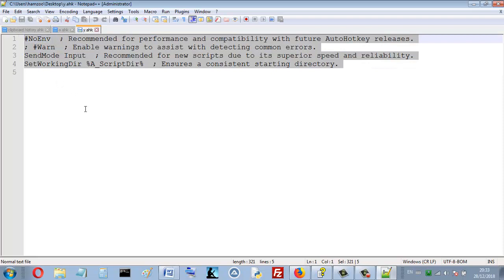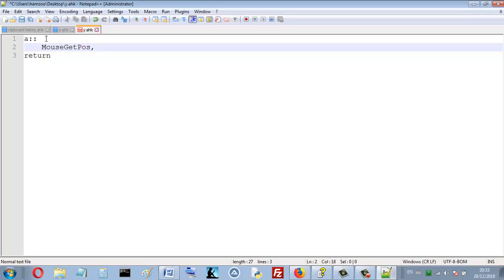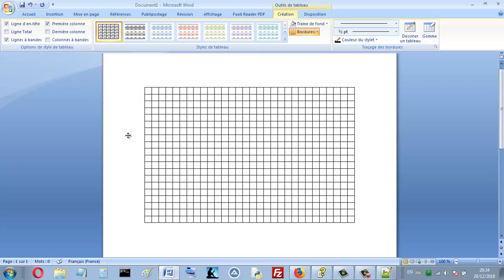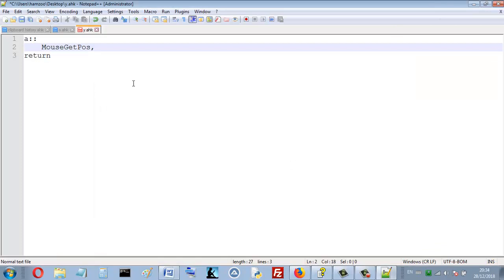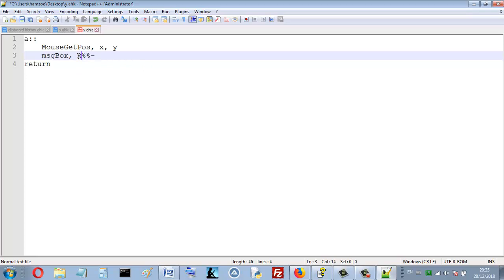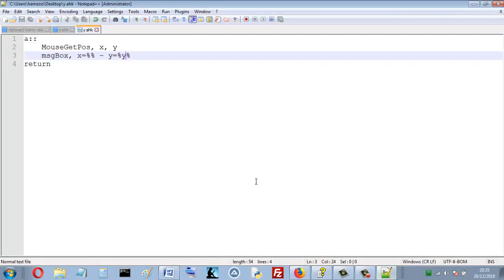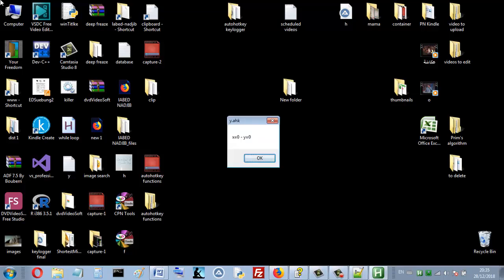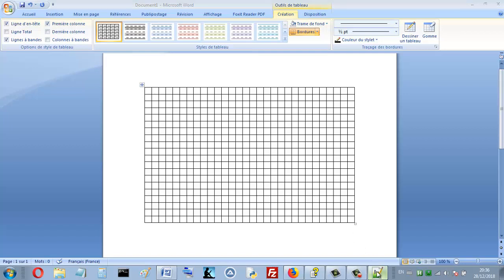autohotkey mouseGetPos example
in this video you'll learn how to get the coordinates of the mouse current position